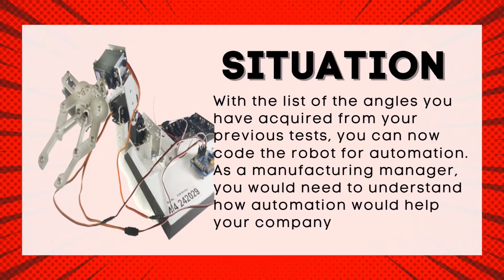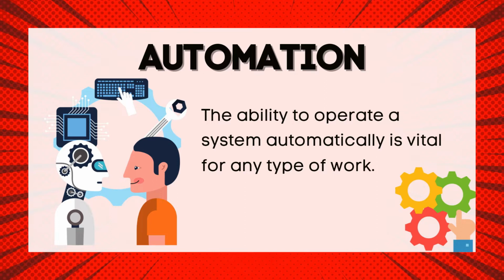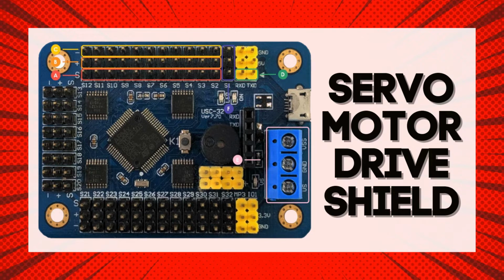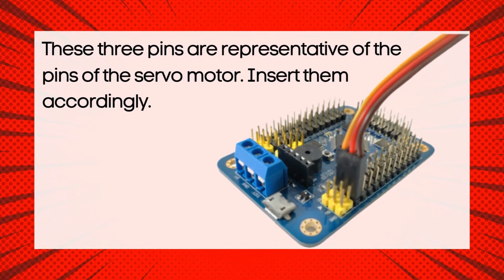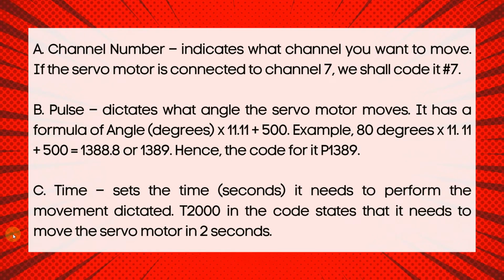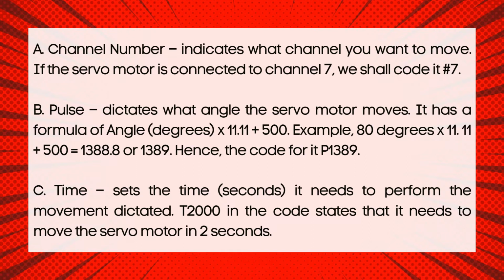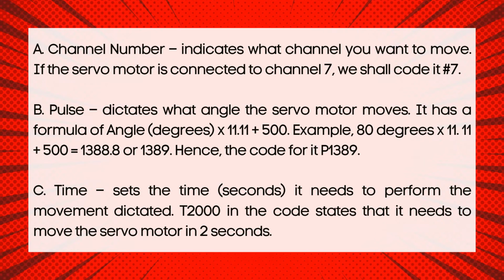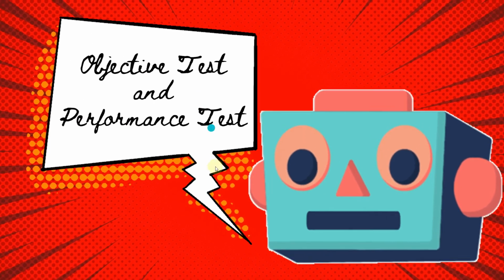Automated Robot Arm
Techno Apps
2nd Grading
Week 7

One of the biggest strengths of a robot is when we automate it. Automated work done by a robot can do tasks that require a lot of repetition but don’t lose any quality of work. In complicated systems inside manufacturing plants, automation plays a role in breaking down processes that would otherwise take a huge amount of time if a skilled human worker would perform it.